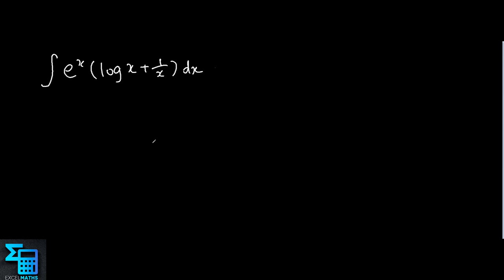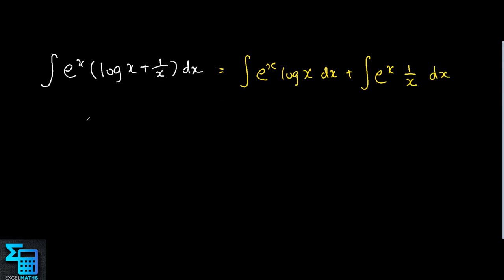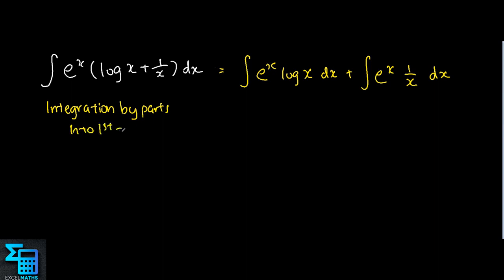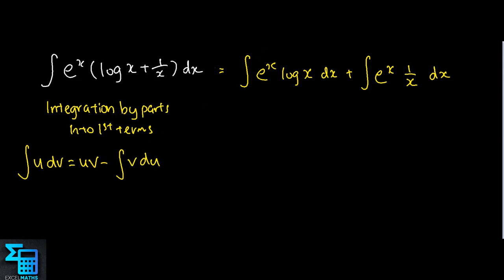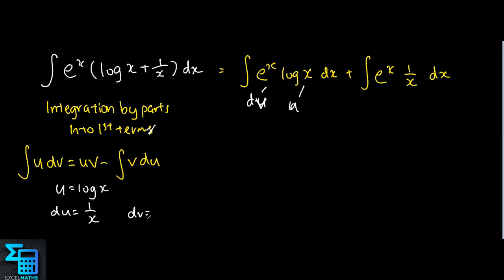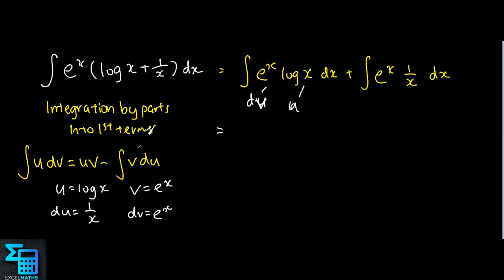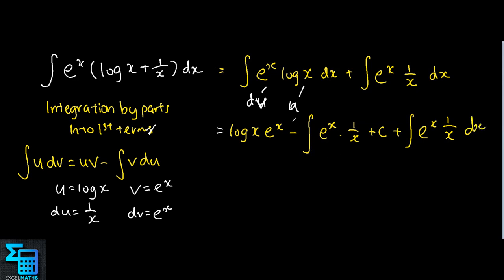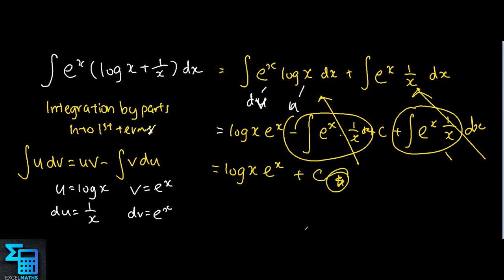integration of e^x (log x + 1/x) (Solution)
Integration of e^x (log x + 1/x) (Solution) - this video teaches us how to perform the Integration of e^x (log x + 1/x) (Solution)